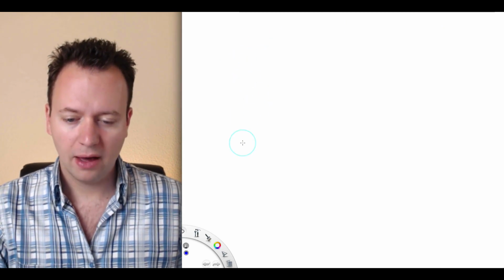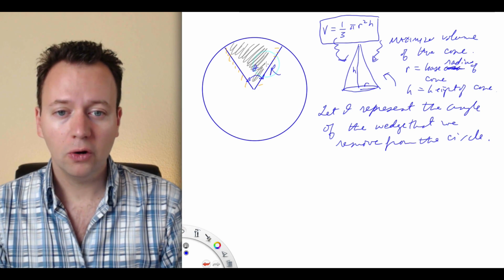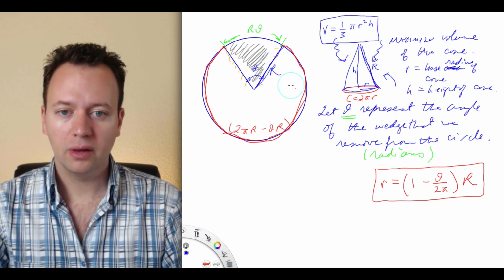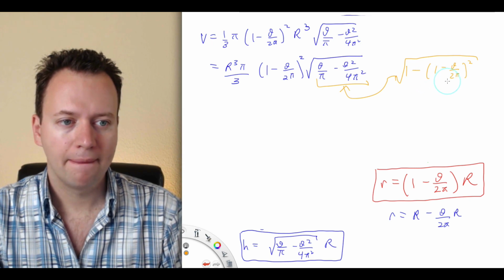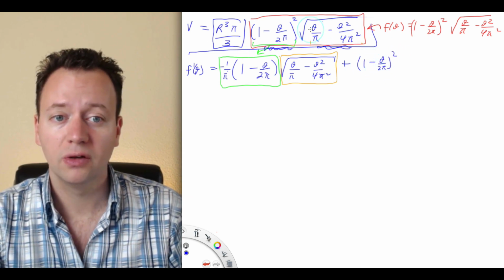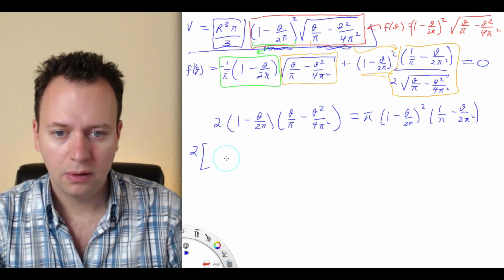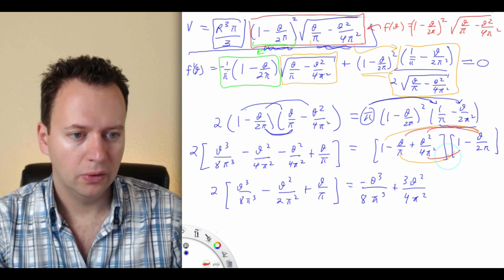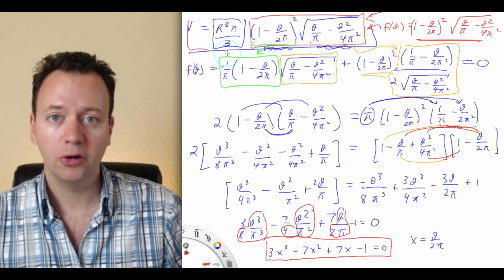4.2.5 Optimization and Modeling (example)